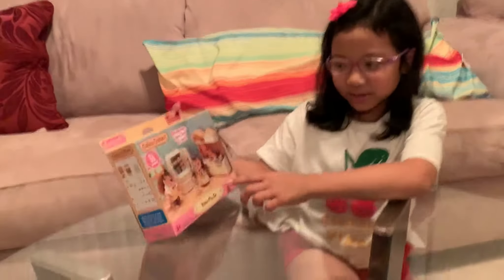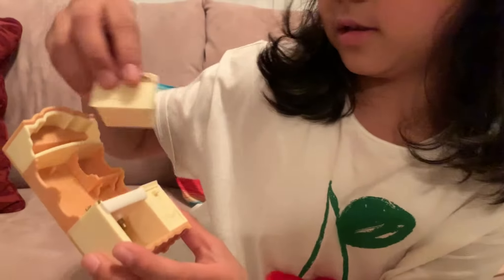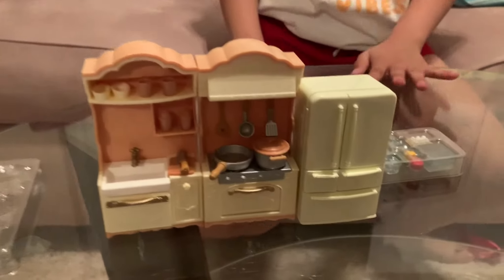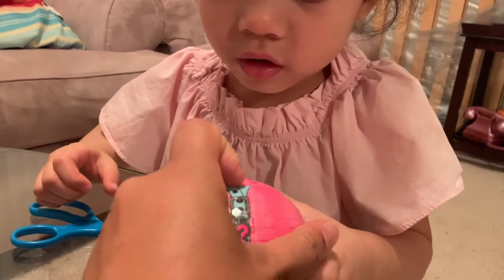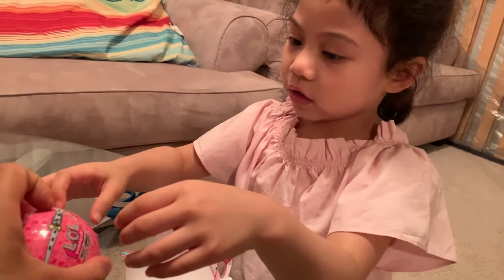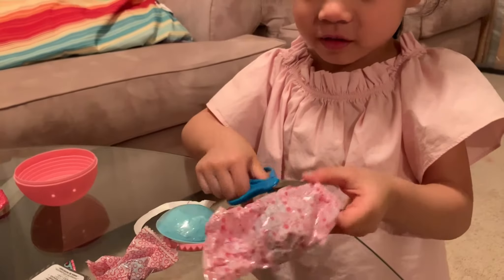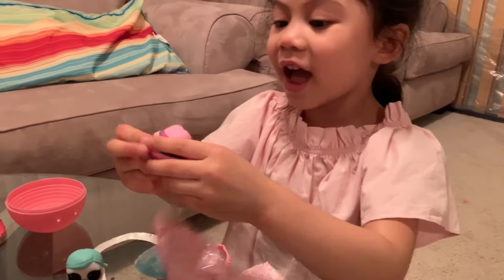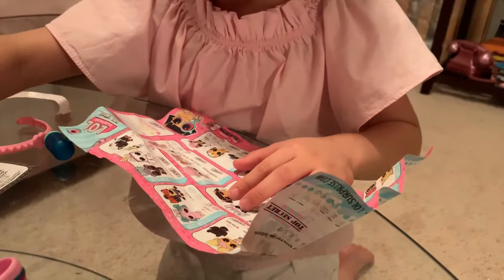Opening LOL Surprise and Calico Critters - Kitchen Play Set - Walmart toys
LOL Surprise
Calico Critters